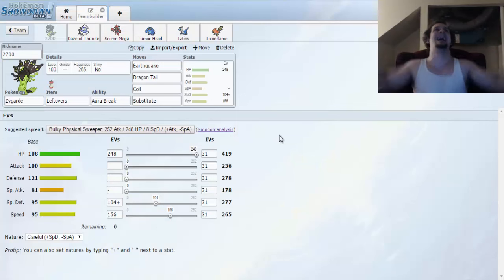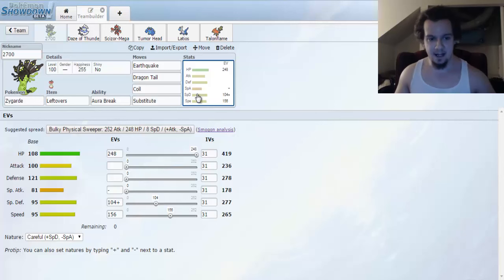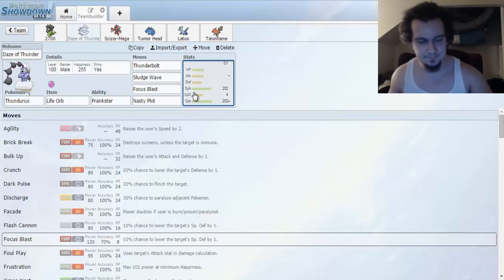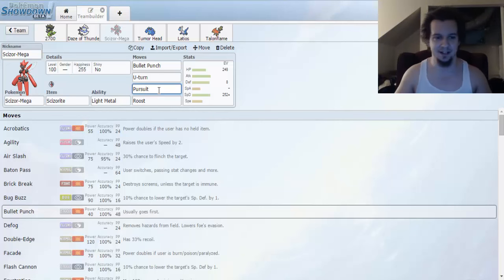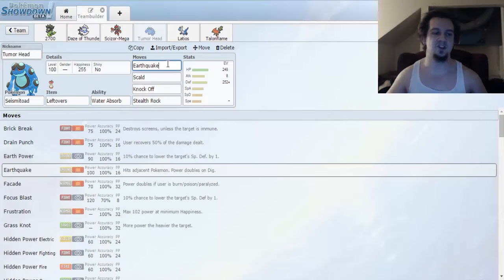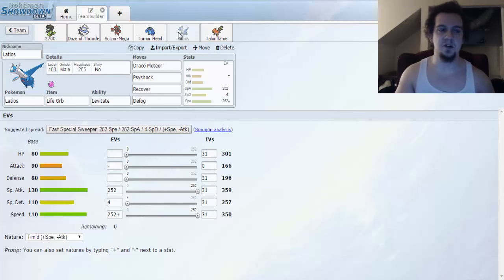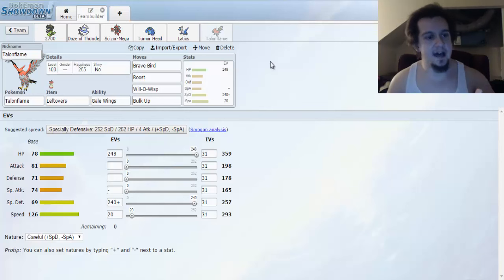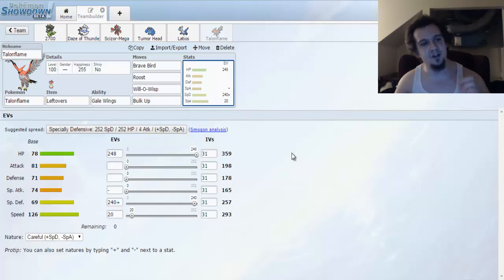Zygarde Team Building: Part 1 - Team Breakdown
Welcome to an insane Team Building video that features Zygarde! This team is meant to be Bulky Offense while being as awesome and as threatening as ever! I hope you guys enjoy the video and the next part will feature testing this team in battle :]

Artwork by Xous54!